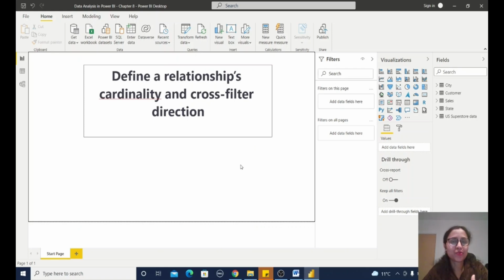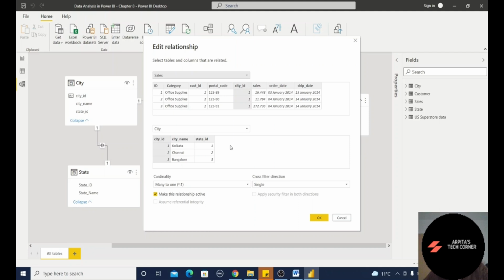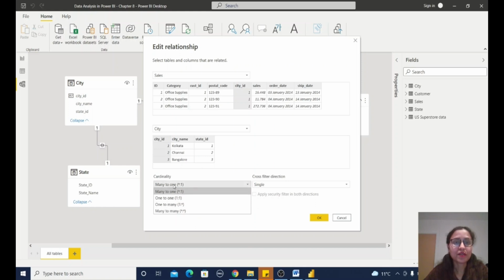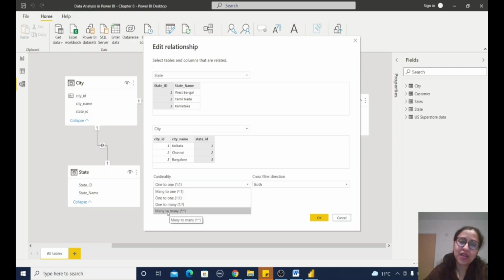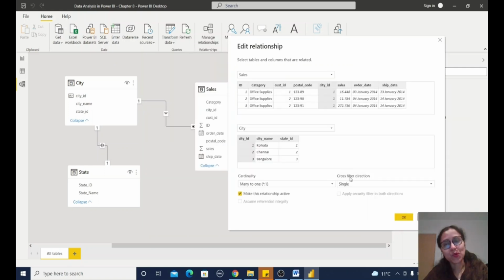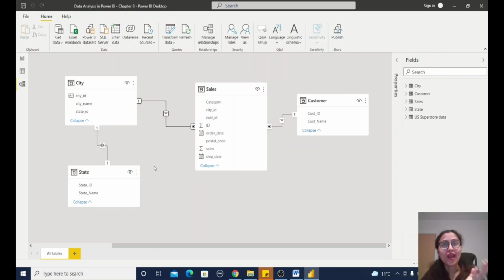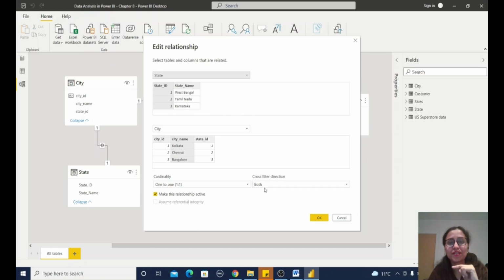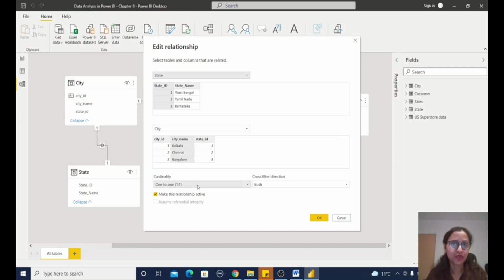8 How to Define relationship cardinality & cross-filter in Power BI | Data Analysis in Power BI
Chapter 8 of data analysis in Power BI is about how to define cardinality & cross-filter
This video has the following information
1. Define a relationship’s cardinality
2.  Cross-filter direction
This channel is created to prepare tutorial videos on different technologies like Python, R language, Power BI, Tableau, SQL, Excel, Google Data Studio, etc.